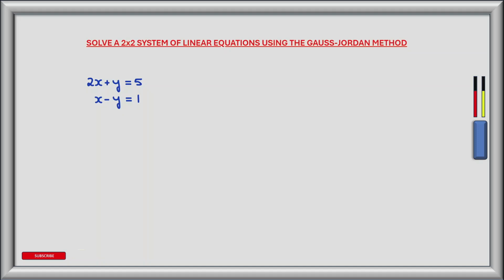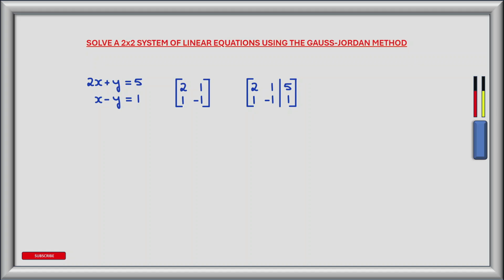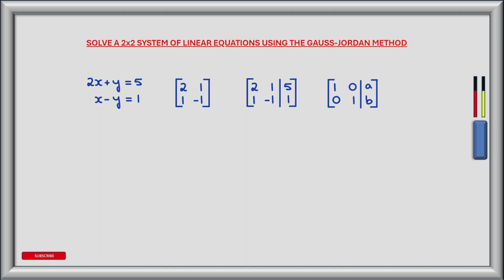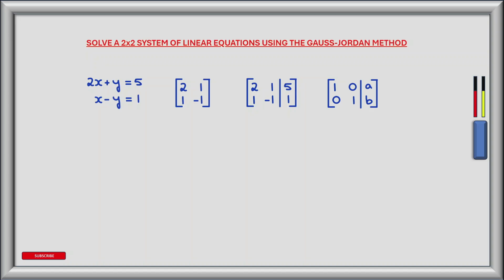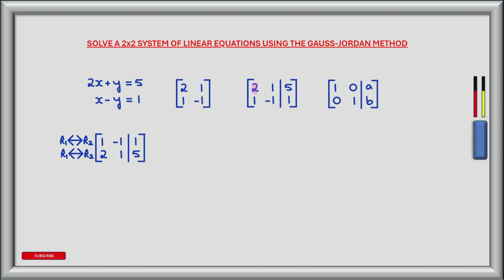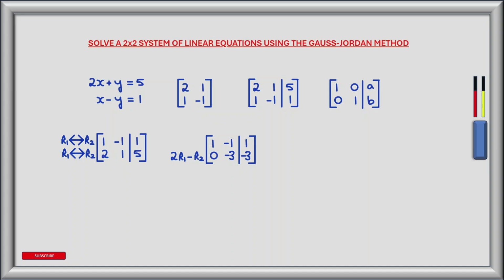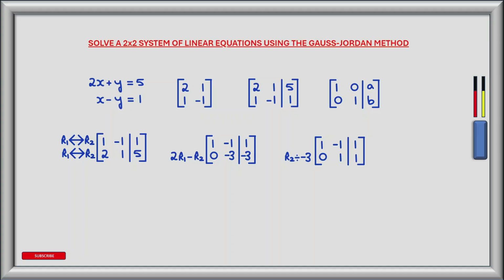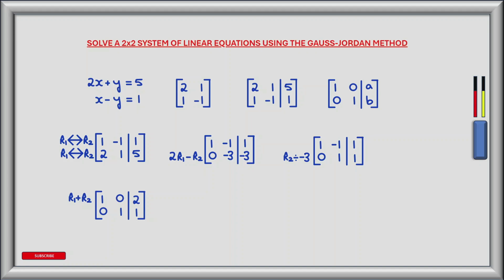Mastering the Gauss-Jordan Method for solving a 2x2 system of linear equations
Learn how to solve a 2x2 system of linear equations using the Gauss-Jordan Method In this step-by-step tutorial, I'll walk you through the entire process with a clear example.

Here's what we'll cover:

Creating the Augmented Matrix: I'll show you how to form the coefficient matrix and augment it with the constant terms.

Reducing to Reduced Row Echelon Form: Discover the three key rules for manipulating the matrix:

1. Swapping rows
2. Multiplying a row by a non-zero number
3. Adding or subtracting rows

Step-by-Step Matrix Manipulation: Watch as I apply these rules to systematically reduce the matrix to reduced row echelon form.

Generating the Solution: Finally, I'll demonstrate how pick the solution for x and y from the matrix in reduced row echelon form.

Whether you're a student or just looking to brush up on your linear algebra skills, this video will provide a clear and concise explanation of The Gauss-Jordan Method for solving a 2x2 system of linear equations.